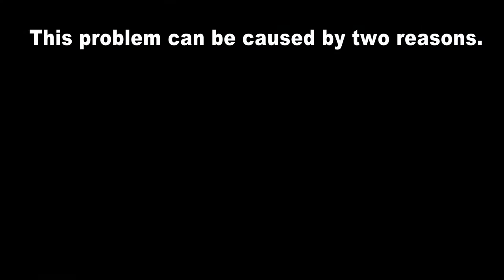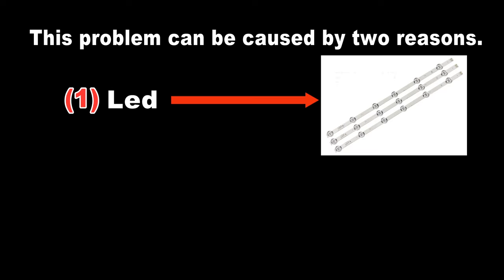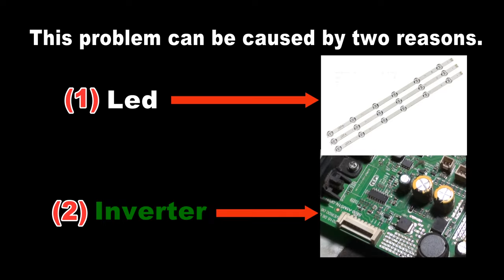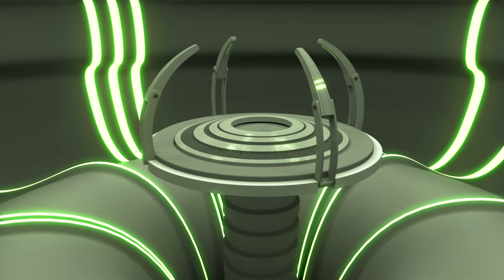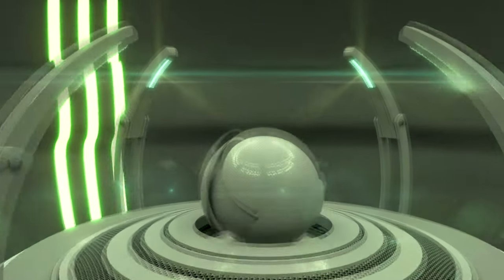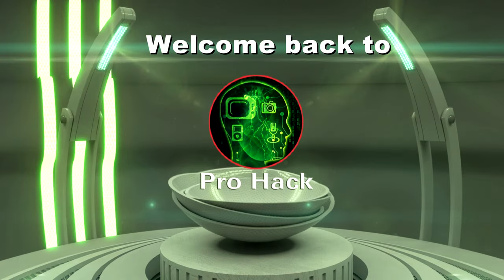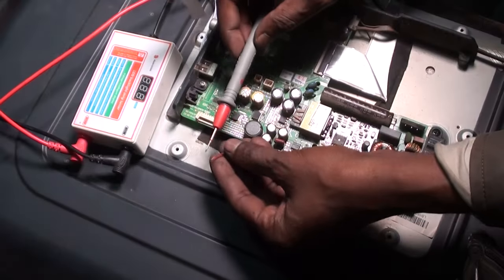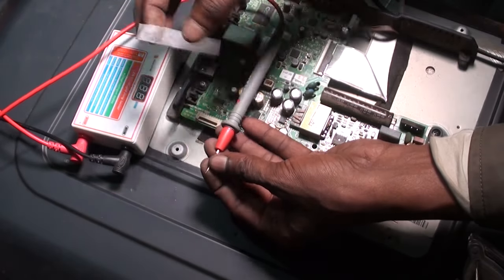LED TV backlight problem solution.Pro Hack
In this video about backlight problem permanent solution.
LED TV backlight problem solution process.
Universal LED inverter.
Universal LED inverter modified process.